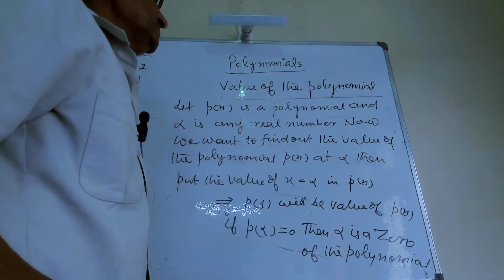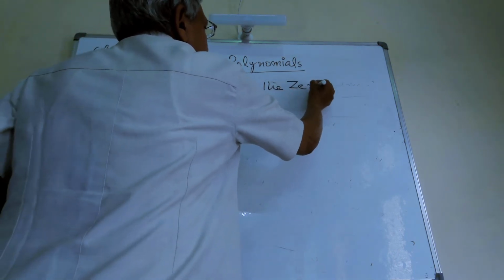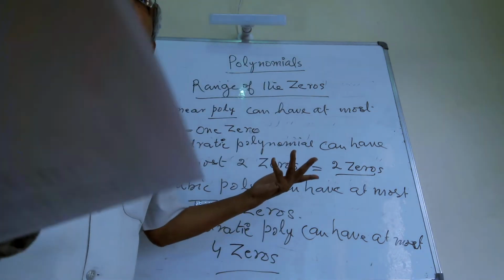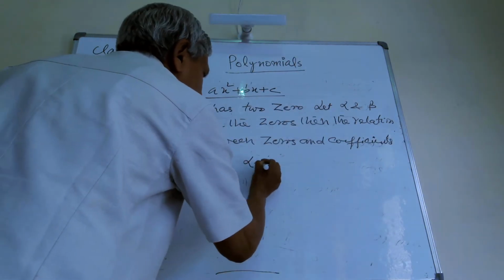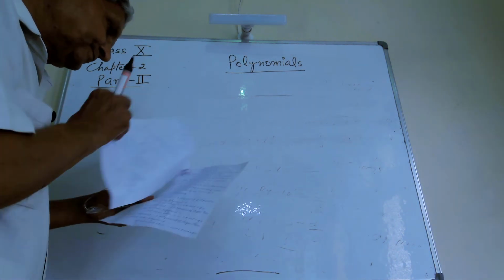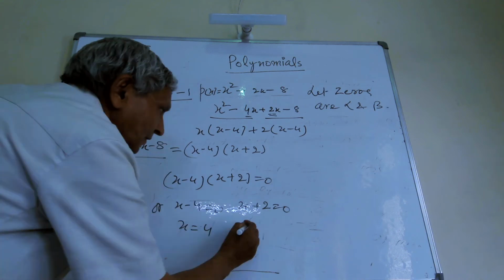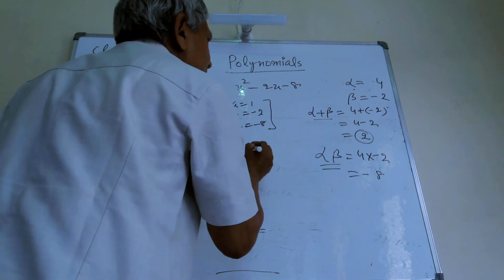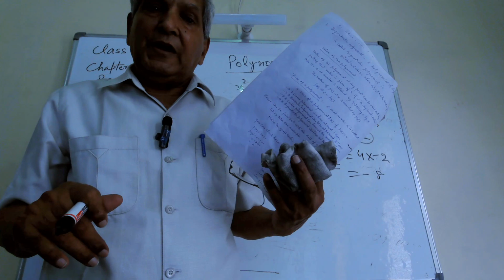Class 10 Maths | Chapter 2 Polynomials | Part-2 | NCERT